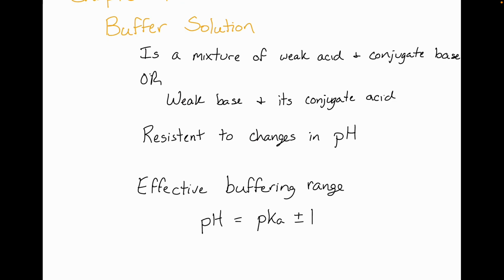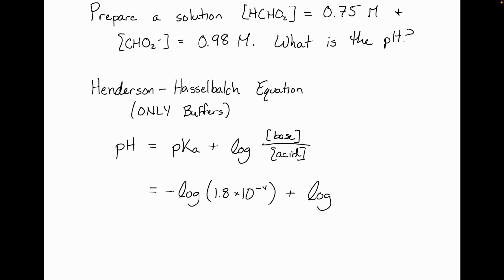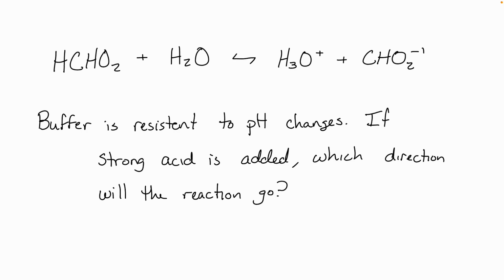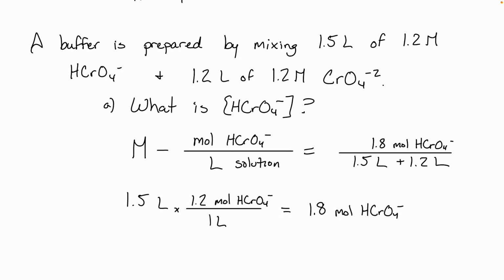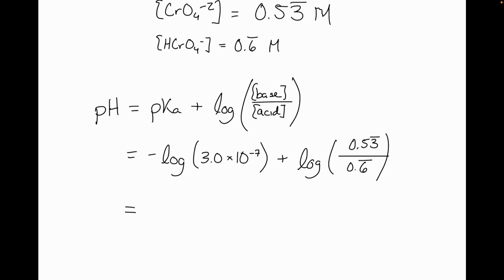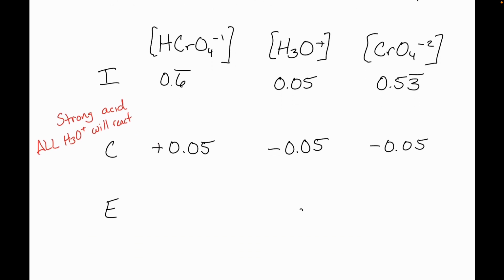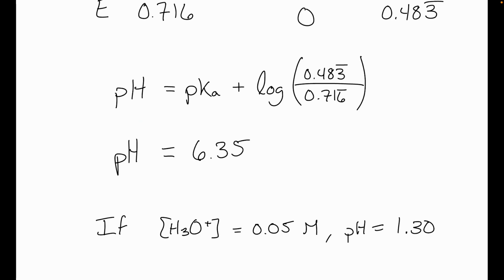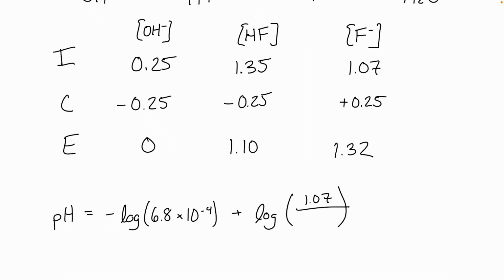Chem1BSP23 Chapter 18 Lecture 1